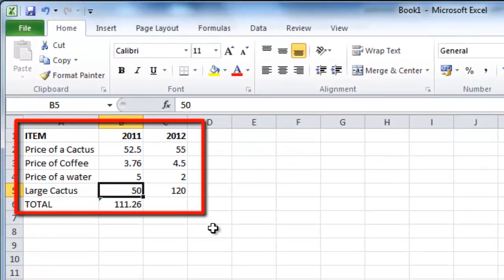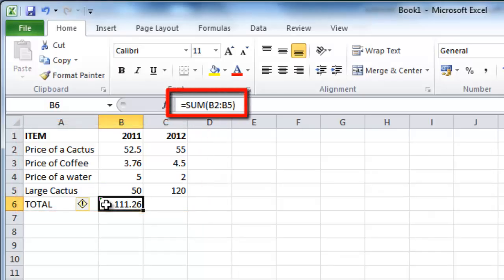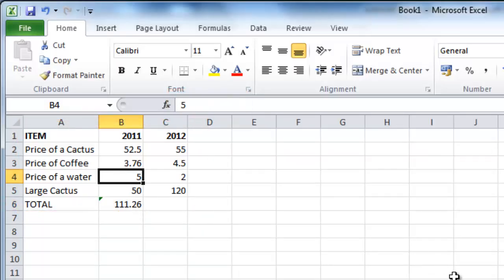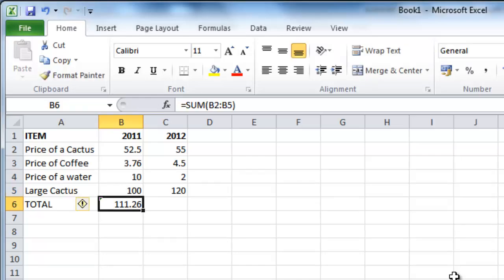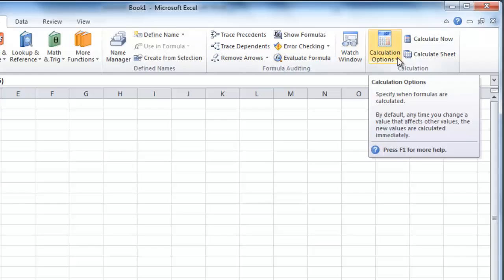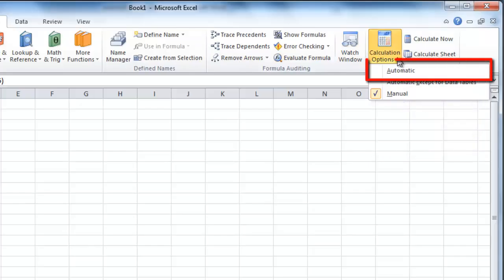Excel : Enable Automatic Calculations